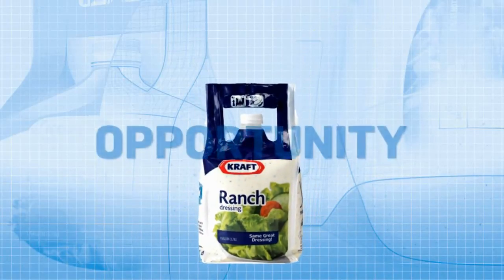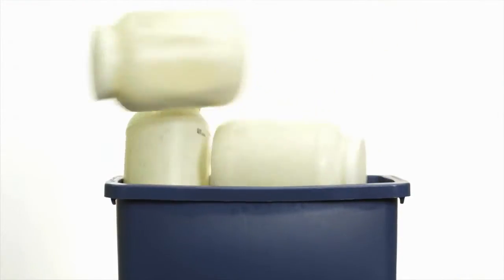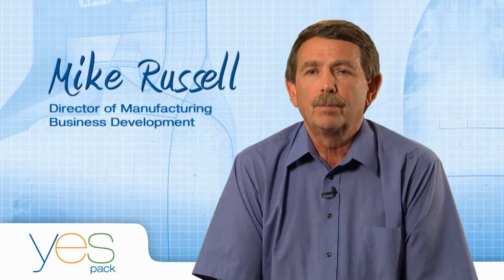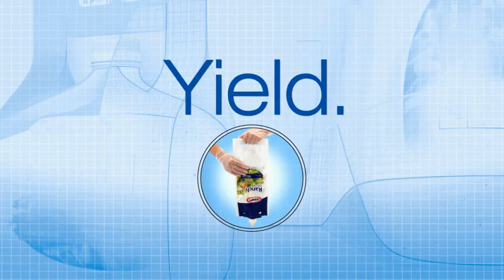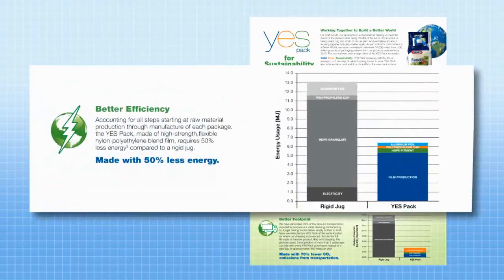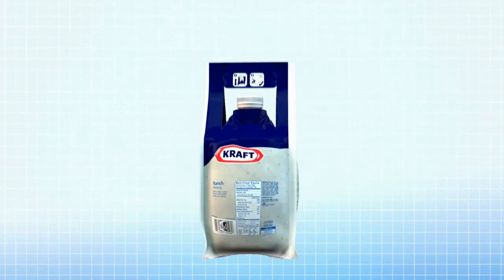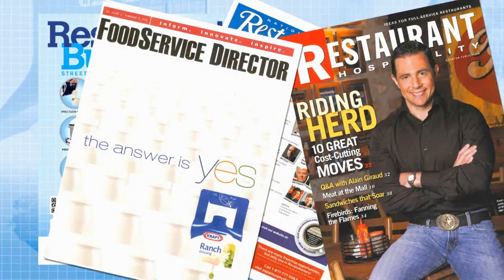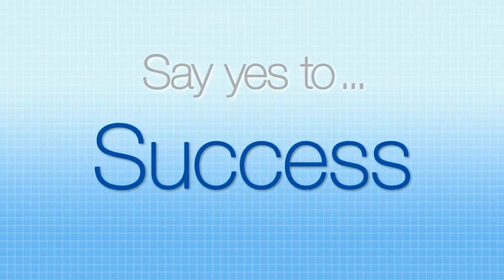YES pack Yield.Ease.Sustainability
High-Tech Solution to a Low-Tech problem for restaurants.

YIELD. EASE.SUSTAINABILITY.

YES Pack is made with 50% less enery, 60% less plastic and 70% fewer CO2 emissions from the transportation.